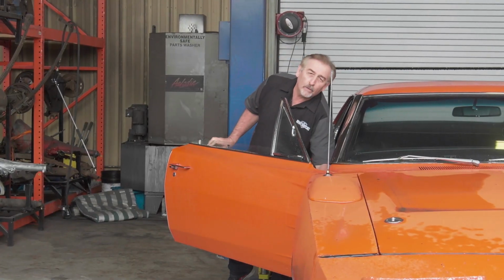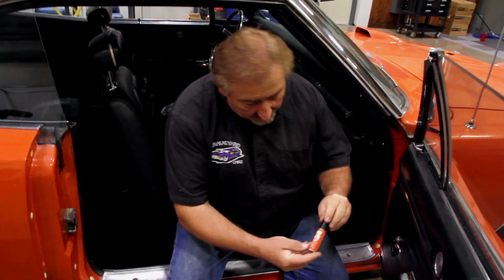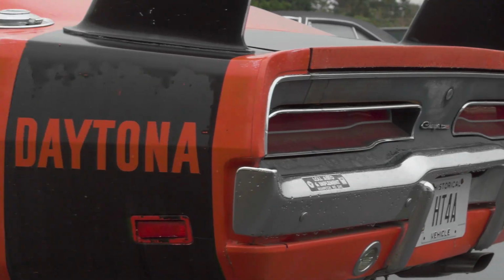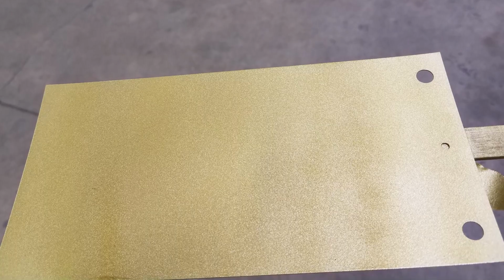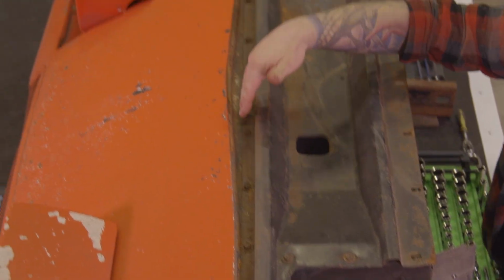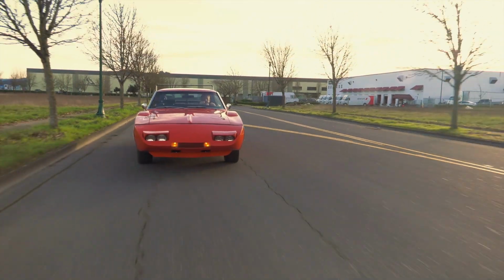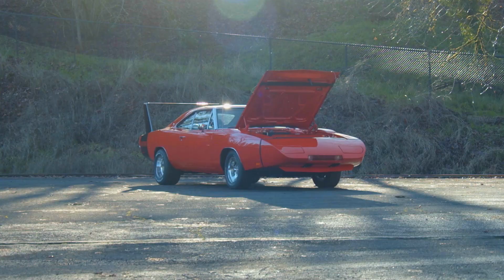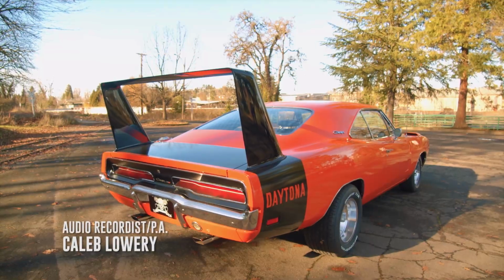UNHAPPY CLIENTS: THE BRILLIANT PICTURE-IN-PICTURE IDEA OF THE TREY'S PISSED-OFF THE OWNERS!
Trey was just having some fun but at the expense of the clients. After this episode aired the clients called Mark and voiced their displeasure.